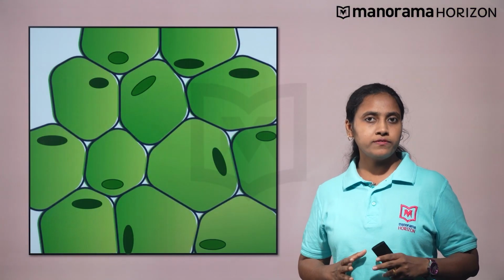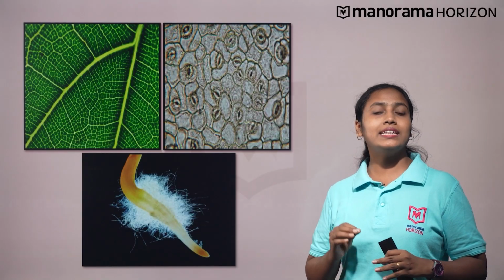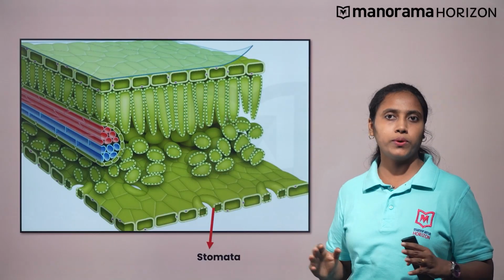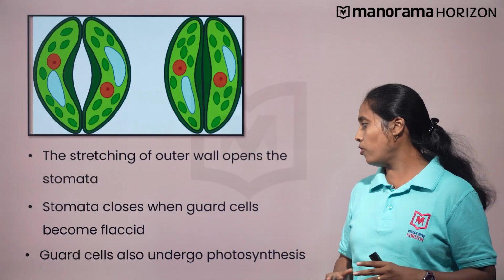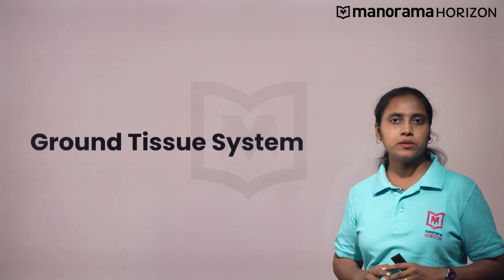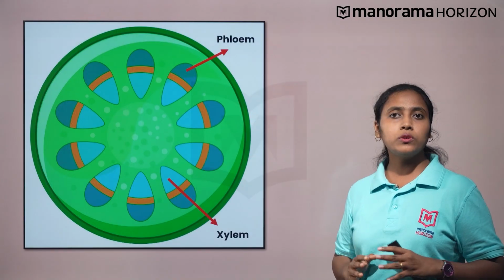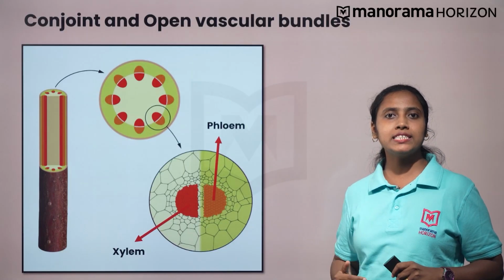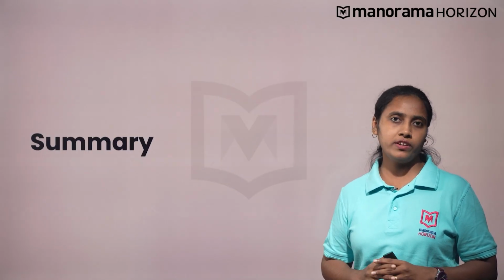The Tissue System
The video consists of the three types of tissue systems in plants and the types of cells present in it.